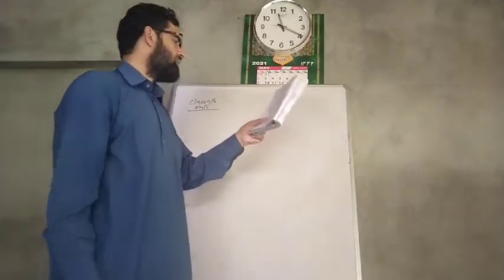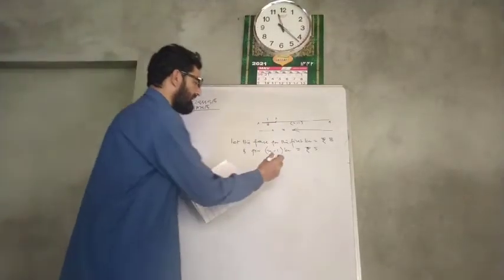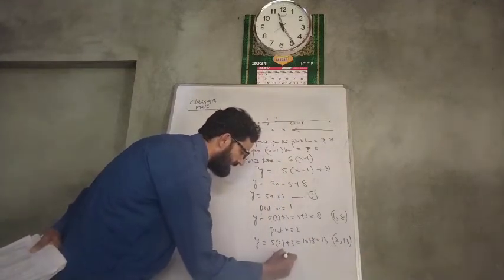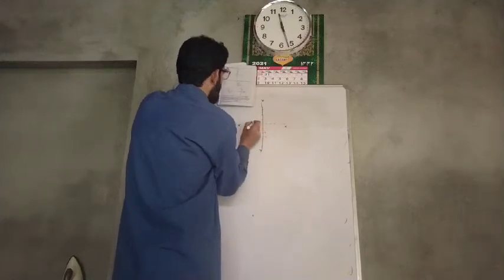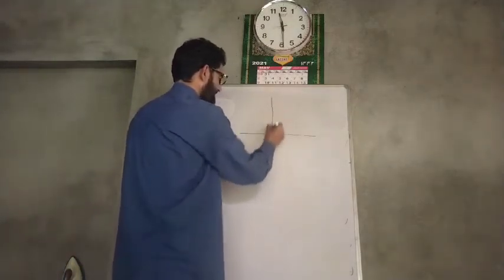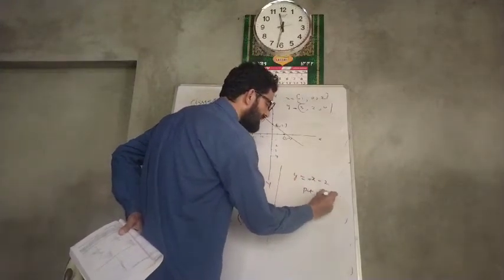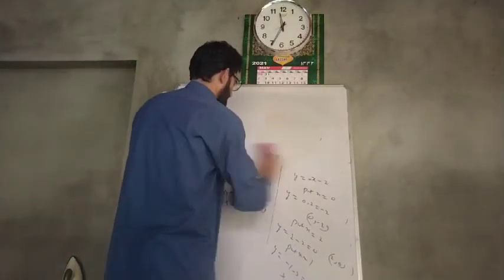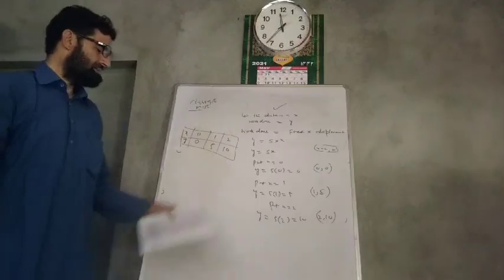Linear equations in two variables (Questions of exercise)